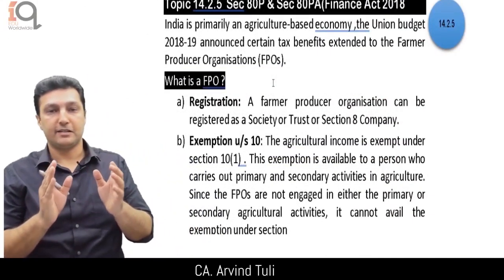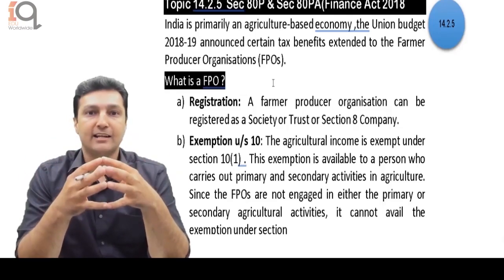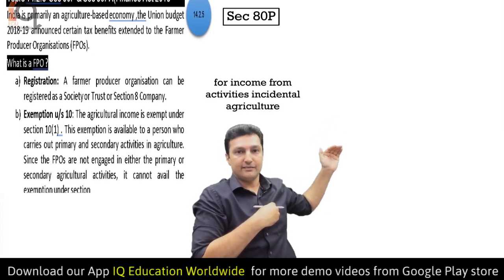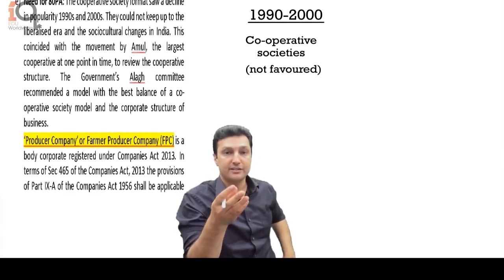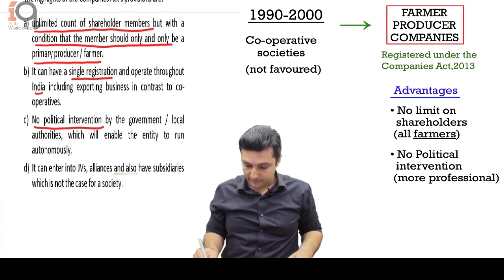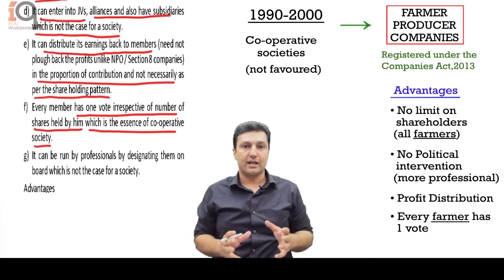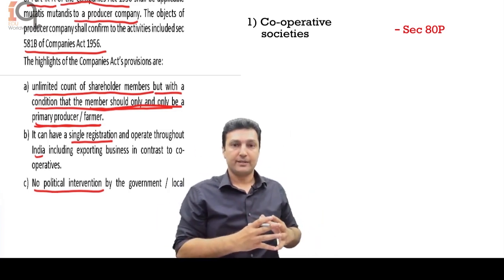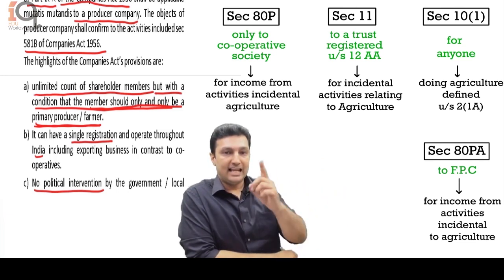CA Final DT | Section 80P and 80PA | in English | CA. Arvind Tuli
CA Arvind Tuli
Faculty - CA Inter/IPCC Taxation
                CA Final Direct Tax Laws and International Taxation

taking you through the Section 80P and  80PA

CA Final Direct Tax and International Taxation classes available in USB and Mobile Application mode.

For purchase of CA Final Direct Tax Laws and International Taxation

For Early Bird Discounts @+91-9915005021